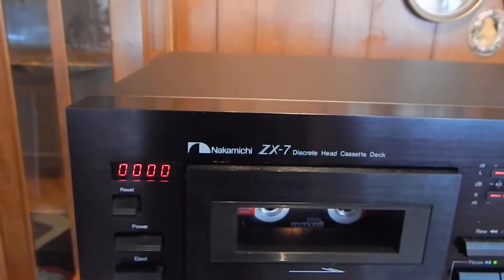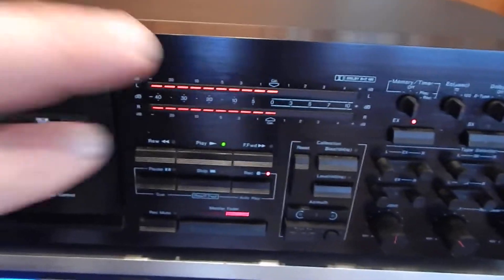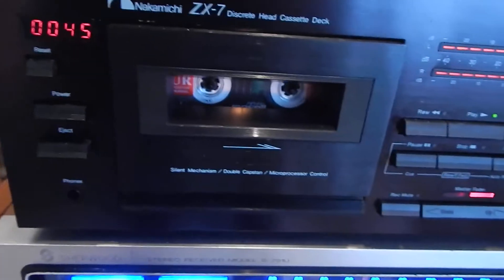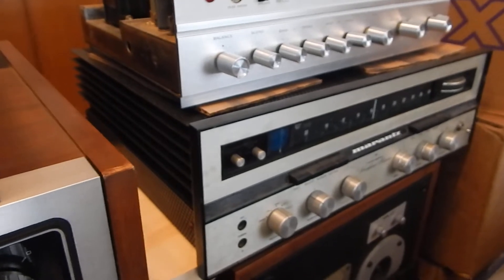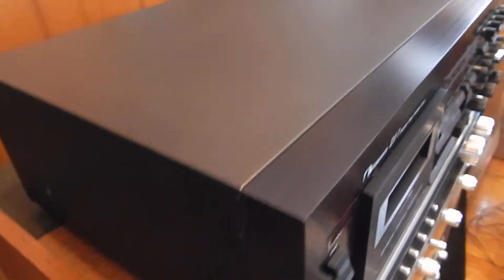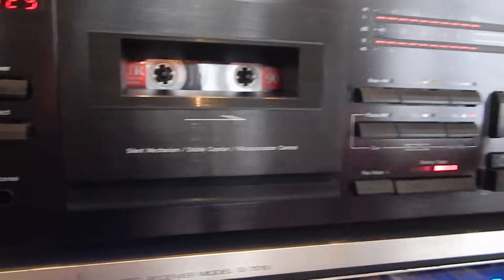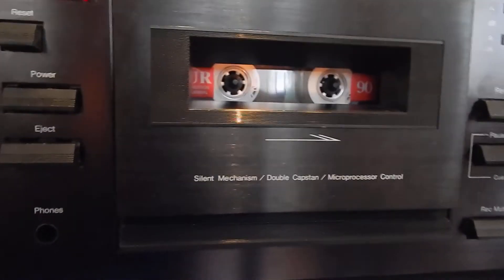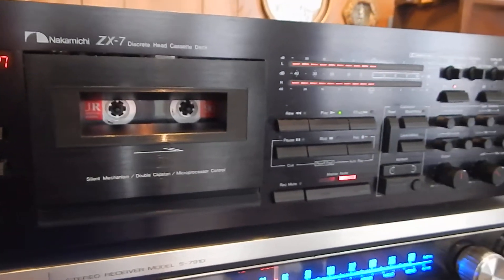Nakamichi ZX-7 Receiver Video for ED